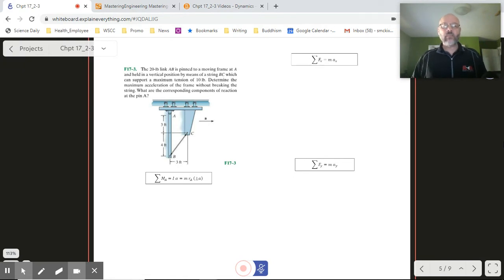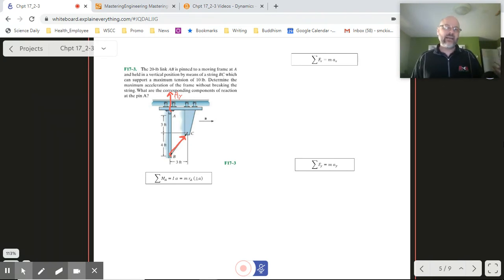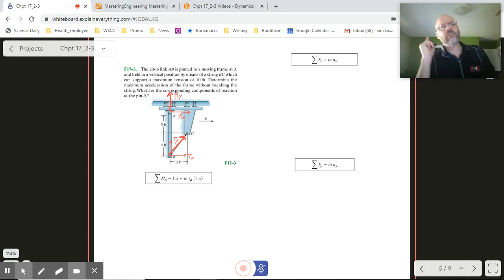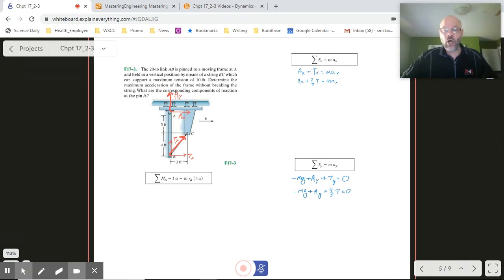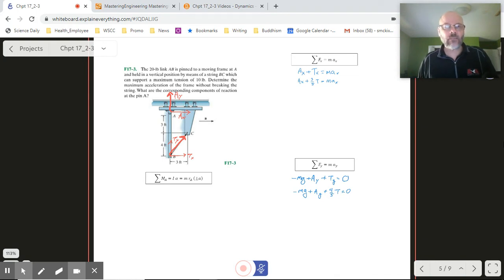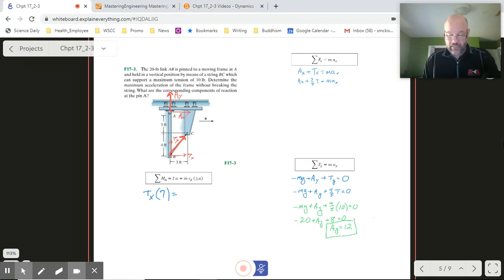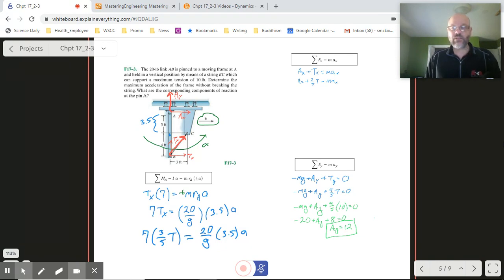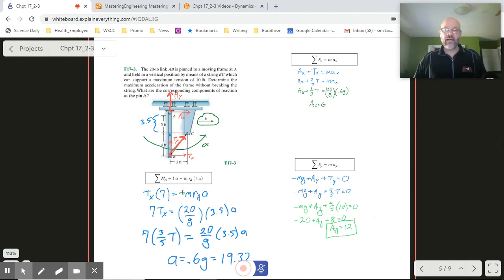Dynamics: 3G General Translation: F17-3